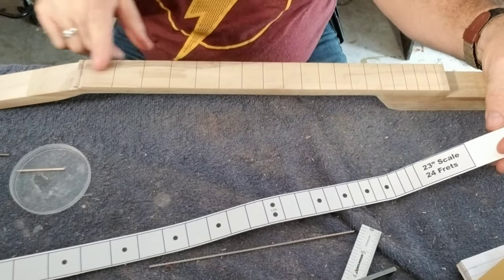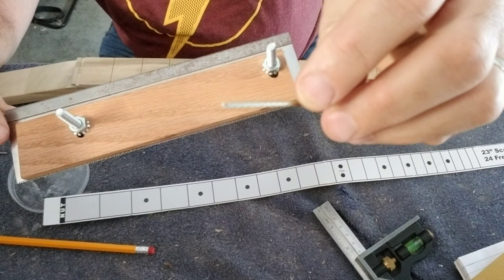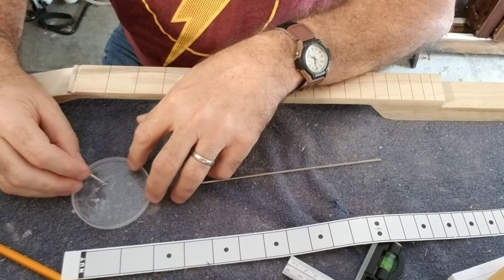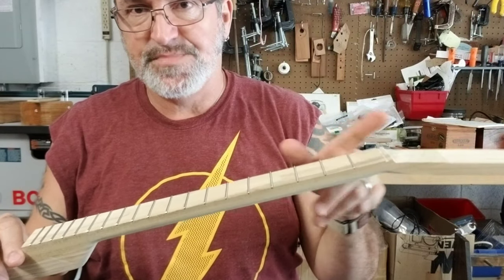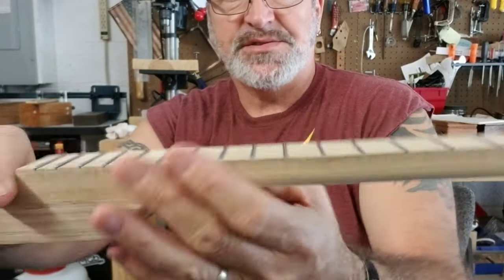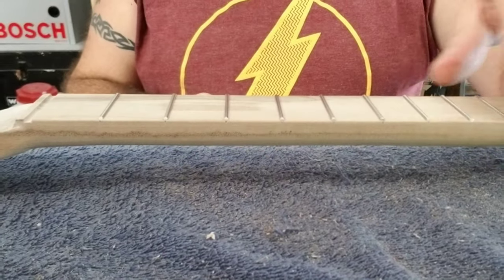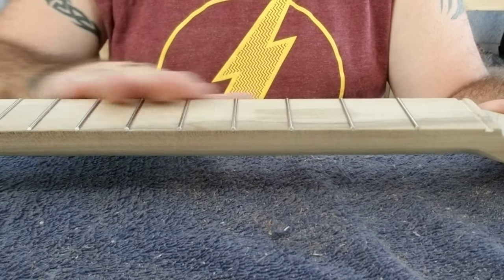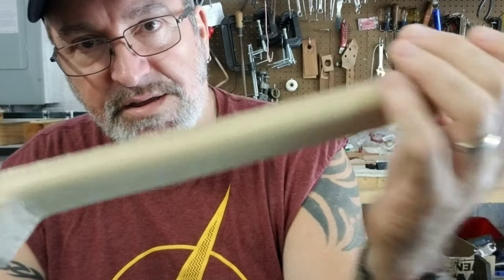Cigar Box Guitars - Installing frets on your CBG.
I show how I add frets to my cigar box guitar.
Michael Bianconi~

My online store, CBG's and Stomp boxes

anything extra to use them. They help me to be able to create more videos for you. Thank
you for the support!